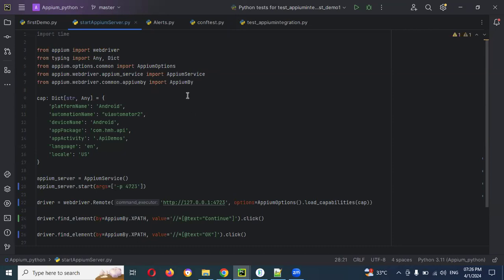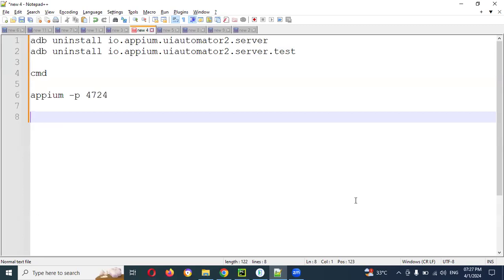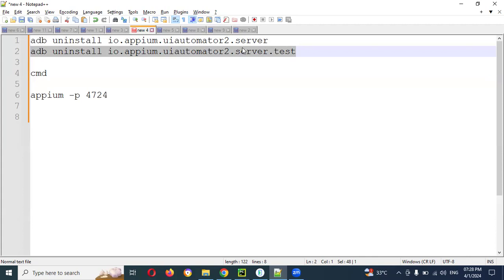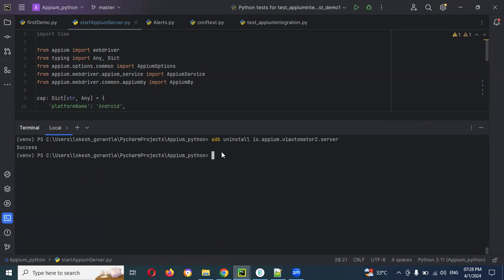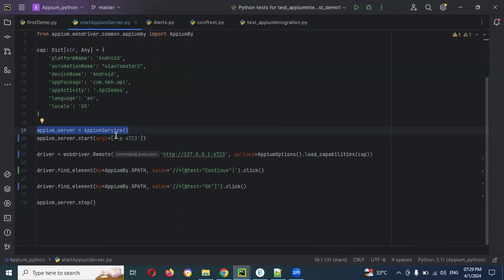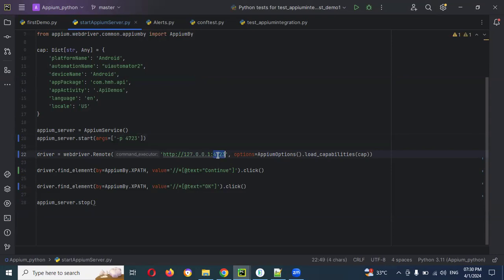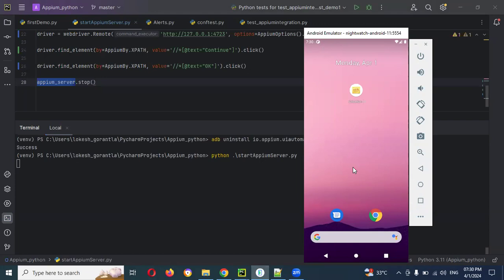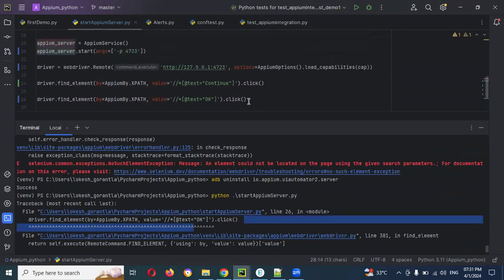[2024] Part 32: How to Start Appium Server using Appium Service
Thanks,
Lokesh Gorantla